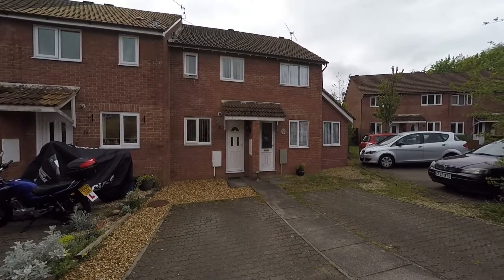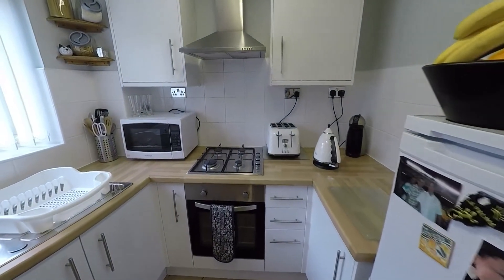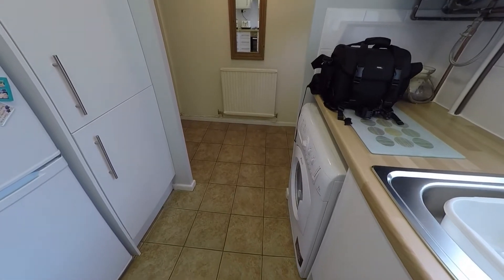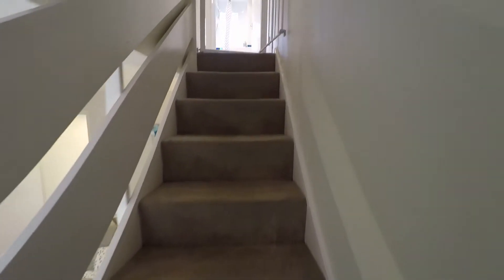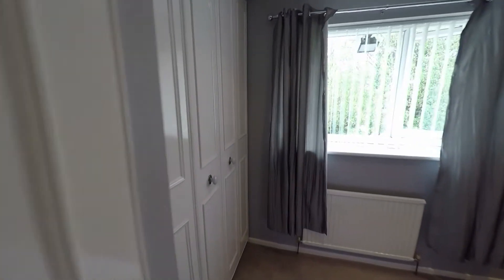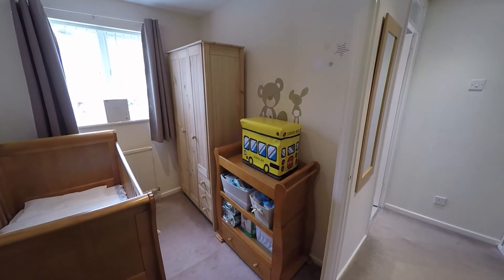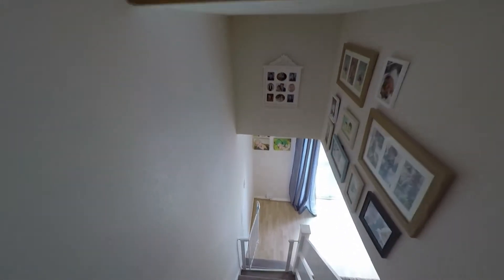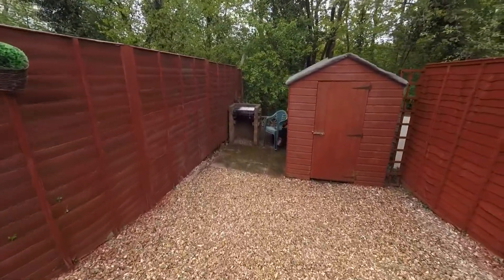Pinkmove Video Tour of 38 The Brades